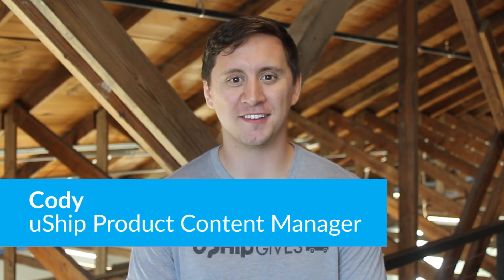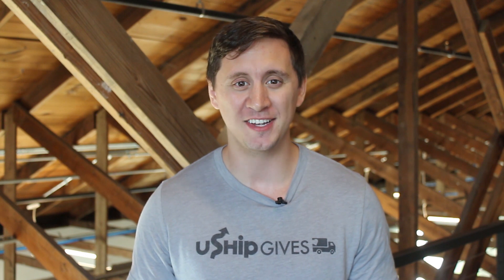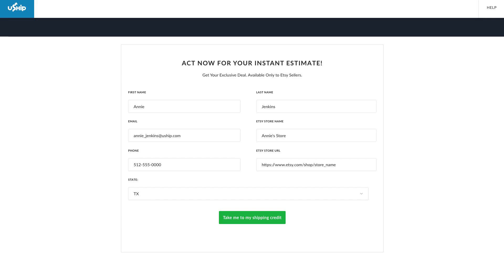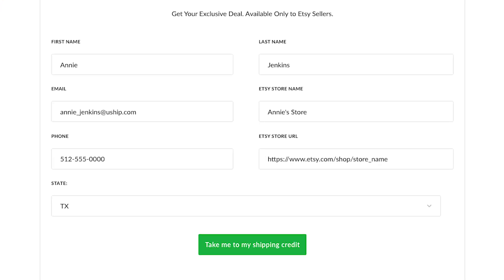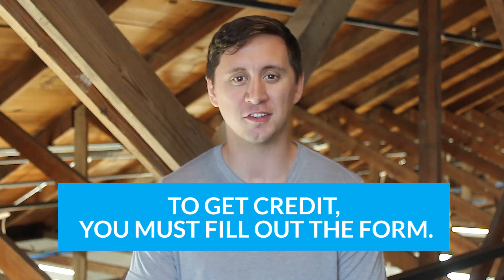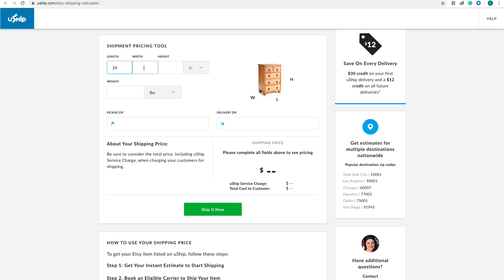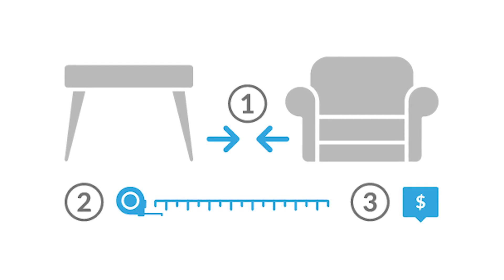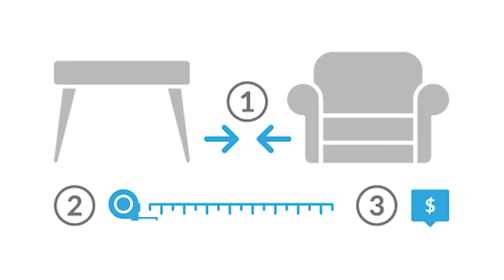Etsy Getting Started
Learn how to get your Etsy Shipping Credit and ship large and bulky items through uShip.